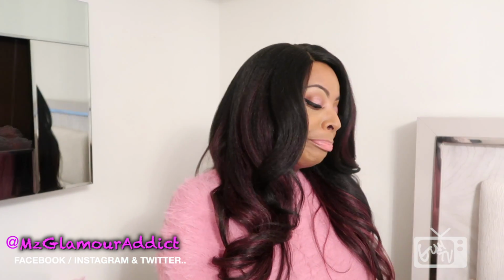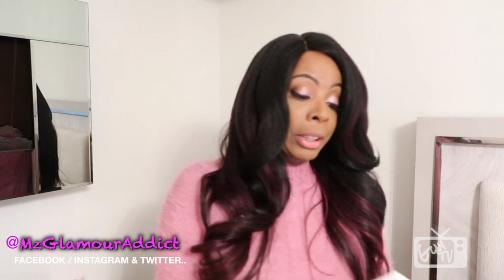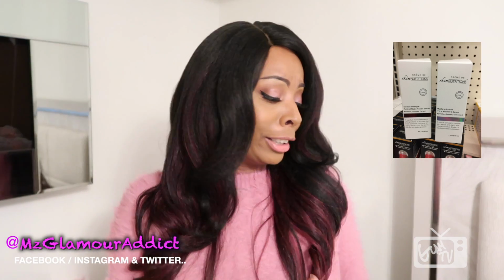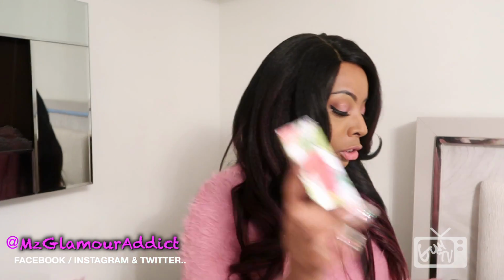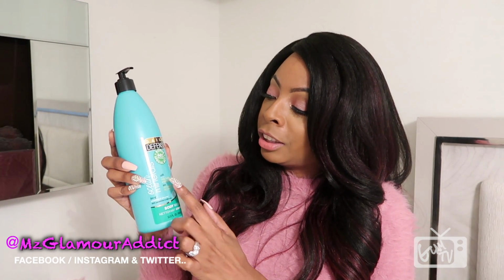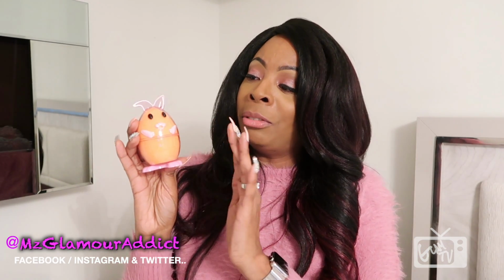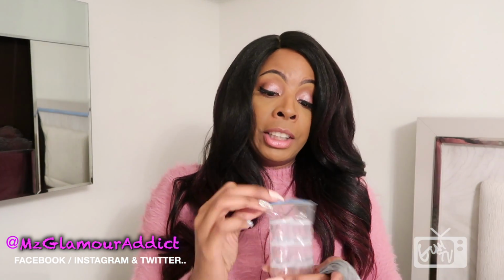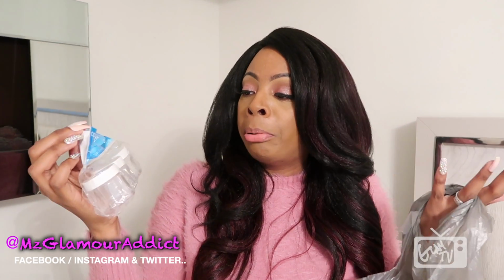Dollar Tree SKINCARE EDITION: Liquid Gold Facial Masks, Retinol Serums, Beauty Hacks & MORE!!!!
Hey, GlamDollz! These products WILL NOT last long... I strongly suggest you get to Dollar Tree QUICK FAST!!

Details & Links!!

Hair I am Wearing!! – OUTRE “NeeSha” Color: PLT1B/425

My Nails: KISS Artificial Nail

WAIT!!!  More SAVINGS ALERT!!!

One More Thing... Y'all know how much I love NOT BREAKING my Bank for FAB Looks... Well... EVERYONE Loves Saving a Coin or Two!! Sign Up for Ebates and get CASH BACK from many of the stores you already shop at online...

Ebates is the pioneer and leader of online cash back shopping. Ebates pays members cash back every time they shop online as well as provide them with the best coupons and deals online. Founded in 1998, Ebates Inc.’s websites have paid over $325 million in cash to its members. That is why millions of people have joined Ebates, and we are excited you are ready to start earning cash back, too.

Thank you for taking the time to watch this video, it is appreciated!

I have not been compensated for my posting my video nor was I given any product free in exchange for a positive review only. I purchased the items mentioned & shown with my own money.

For More Beauty Tips & FAB Beauty on a Budget Finds. website.